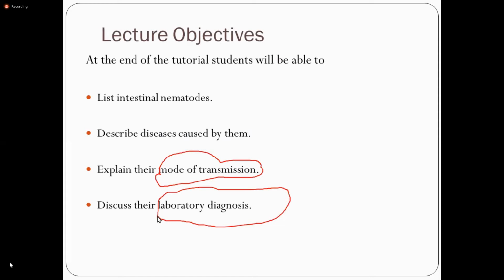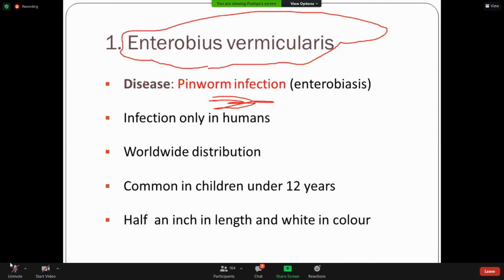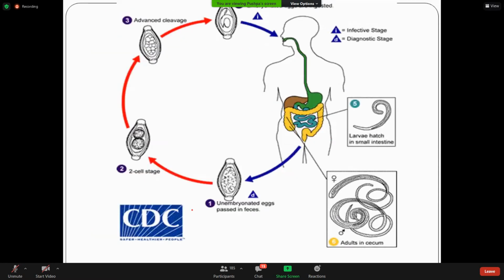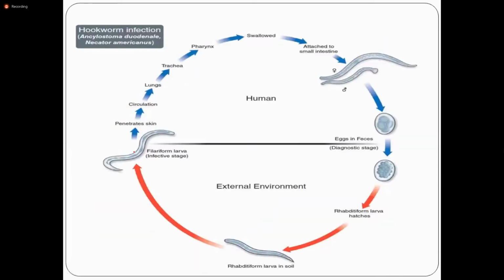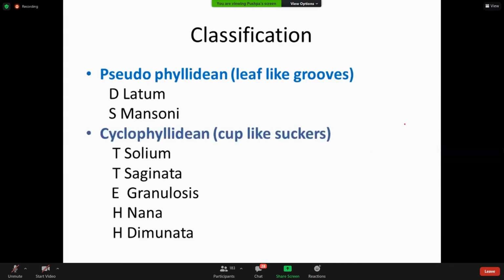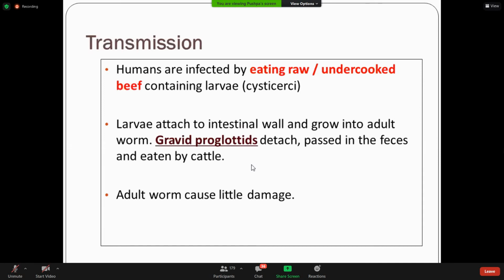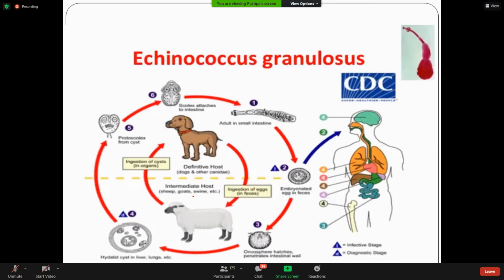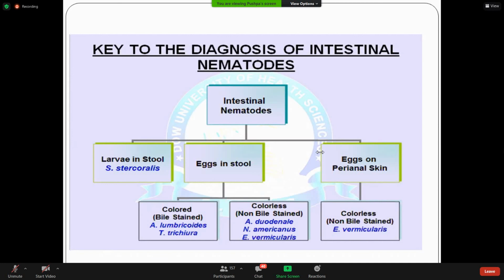Worm Infestation | 3rd Year | Infectious Diseases Module | Microbiology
Delivered on 16th Feb'21 by Prof. Pushpa